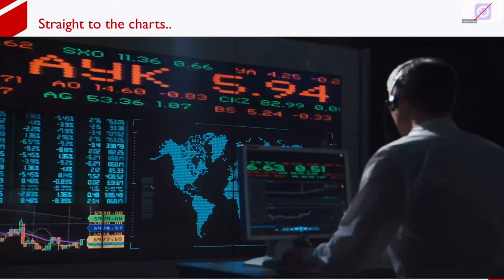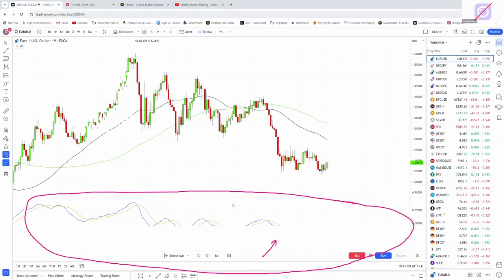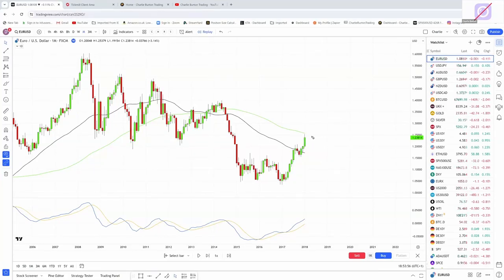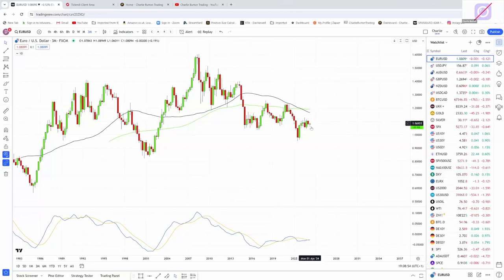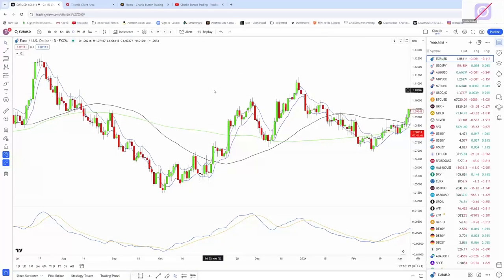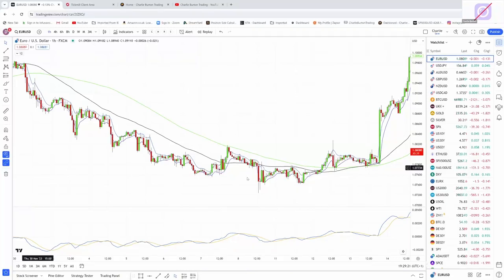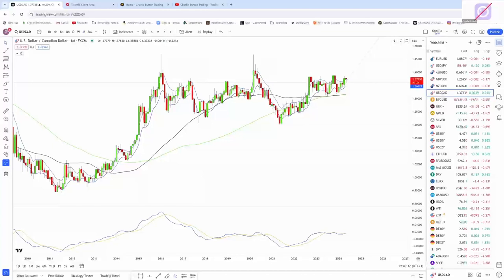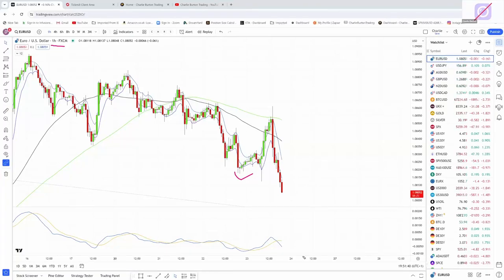Mastering Multiple Divergences: Trade with Confidence